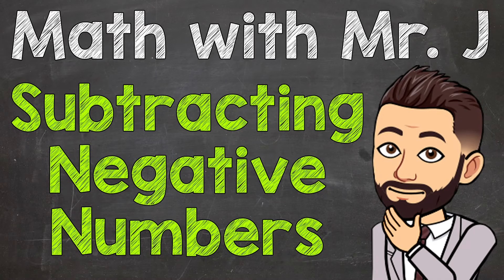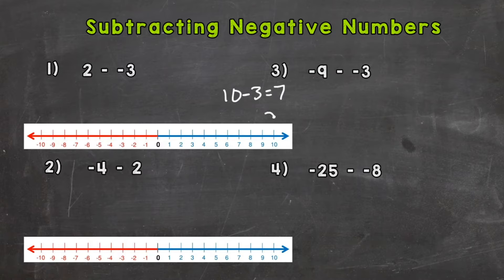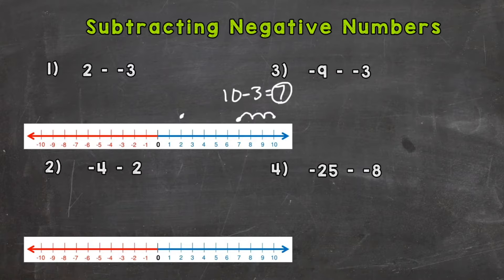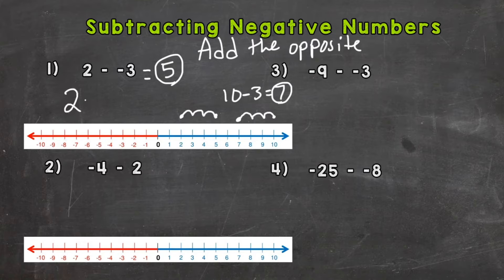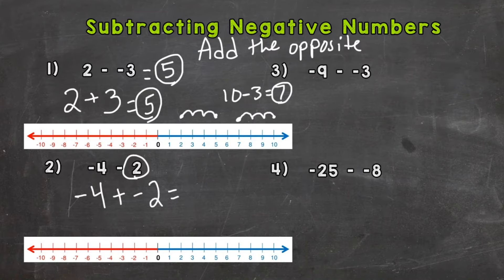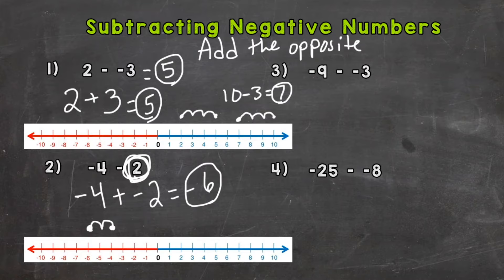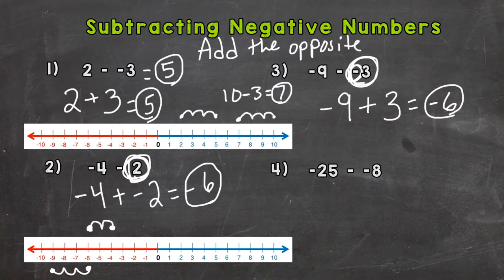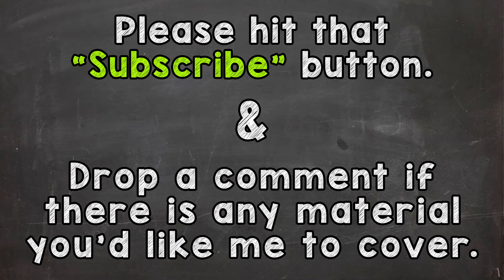How to Subtract Negative Numbers | Subtracting Negative Numbers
Welcome to How to Subtract Negative Numbers with Mr. J! Need help with subtracting negative numbers? You're in the right place!

Whether you're just starting out, or need a quick refresher, this is the video for you if you're looking for how to subtract negative numbers. Mr. J will go through subtracting negative numbers examples and explain the steps of how to subtract negative numbers (integers).

Hopefully this video is what you're looking for when it comes to subtracting negative numbers (integers).